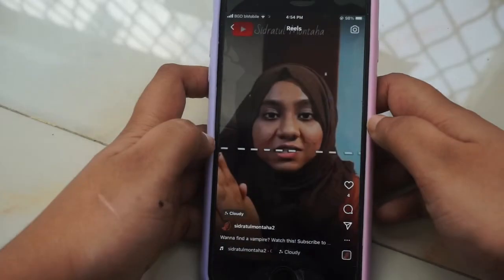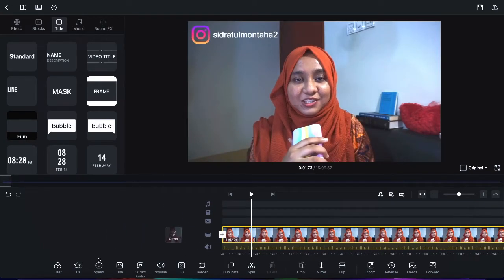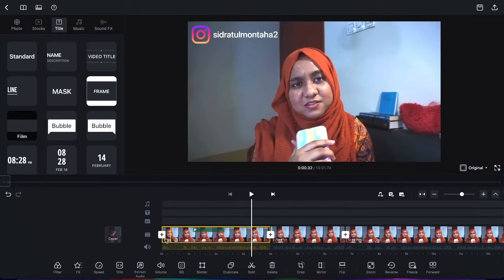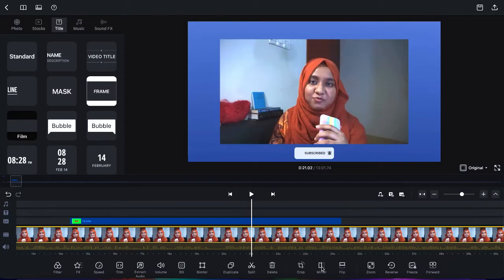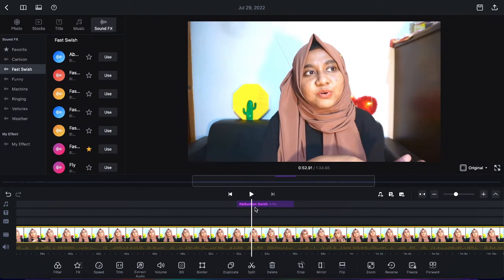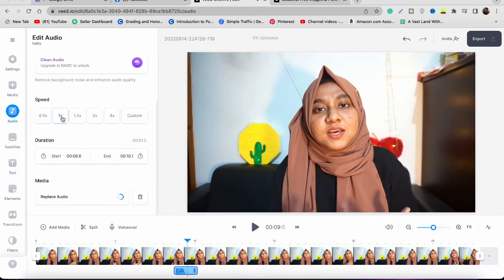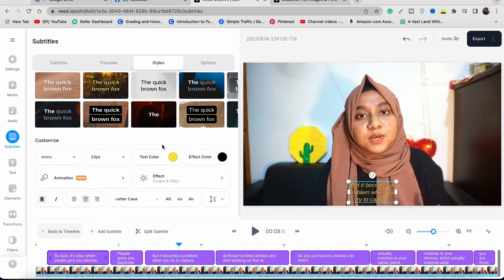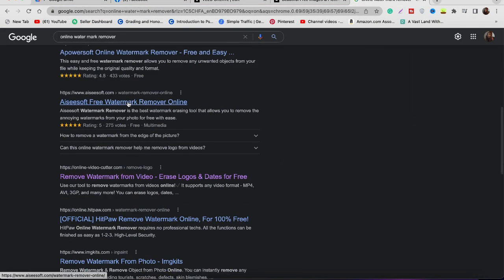How I Edit Videos For Free With No Watermark!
✨ How I Edit Videos for Free with No Watermark Using Best Free Video Editors | Sidratul Montaha ✨
Are you searching for the best free video editing software with no watermark? 🎬 Then this video is for you! I’ll show you exactly how I edit videos for free using the top free video editors that are simple, professional, and beginner-friendly. 🚀
In this tutorial, I’m sharing my step-by-step editing process and revealing the tools I personally use to make professional-quality videos without any watermark. 💯 Whether you’re editing for YouTube, TikTok, Instagram Reels, or school projects, these editors will help you shine ✨.

🔥 What You’ll Learn in This Video:
 ✔️ How I edit videos for free (beginner-friendly tutorial)
 ✔️ Best free video editors (PC 💻 + Mobile 📱)
 ✔️ Export videos in HD with no watermark
 ✔️ My personal editing workflow & tips
 ✔️ Why these are the best free video editors in 2025

🔖 SEO Meta Tags
Best free video editors for YouTube 2025
Free video editing apps without watermark
Edit YouTube videos free step by step
Sidratul Montaha editing tutorial

00:00 start
00:54 intro to VN
01:57 VN interface
02:26 drag and drop media
03:36 editing part start
04:05 filter
06:05 FX
07:14 speed
07:30 split
09:23 trim
11:05 extract audio
14:29 background
15:18 green screen (chroma)
17:48 zoom
18:50 reverse
19:47 freeze
20:12 title
22:06 music and sound FX
23:21  save and export

VEED
24:48 intro to veed.io
25:53 veed.io dashboard
26:30 veed templates
27:34 creating project
28:40 media
29:32 text to speech
30:48 audio
30:55 subtitles
35:59 text
36:45 elements
37:26 transitions
38:38 how to remove watermark?
40:30 the end